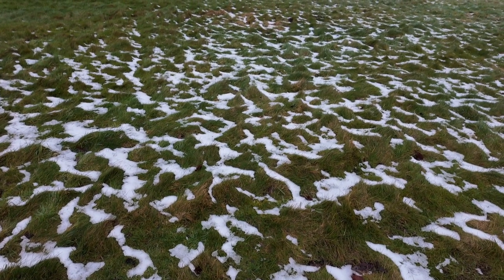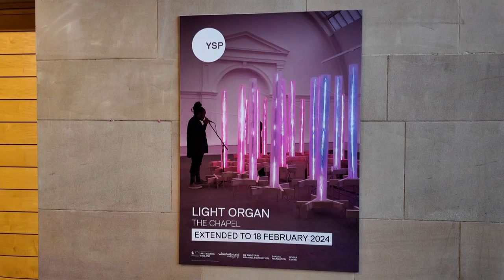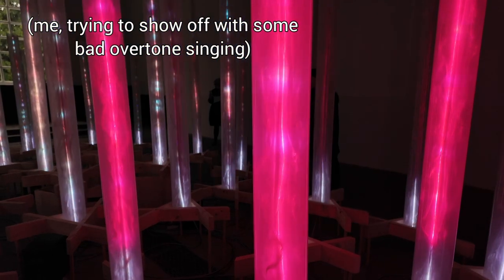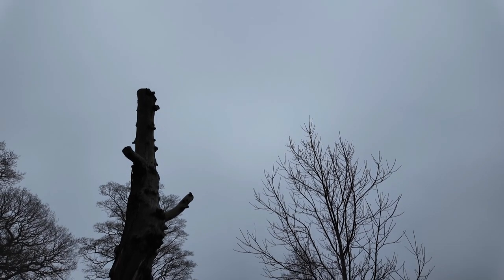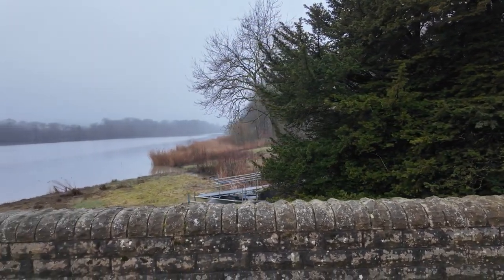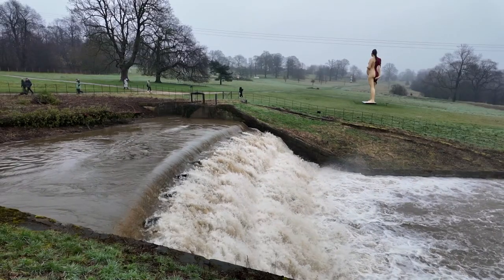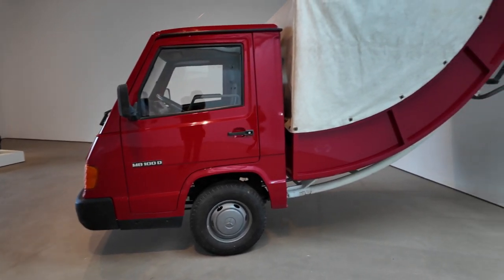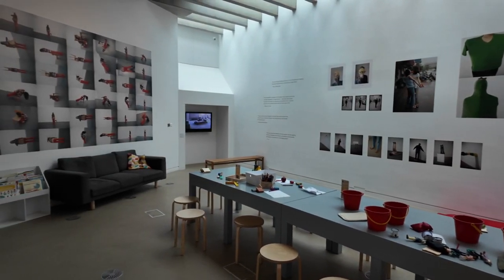Interactive Art: Speaking with Aliens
I stopped off at Yorkshire Sculpture Park to see a couple of exhibitions. One was particularly great. I had some thoughts about interactive art, and had an epiphany about how I have been overusing the gimbal of the DJI Osmo Pocket 3.

Find me on the social medias: @alexmayarts